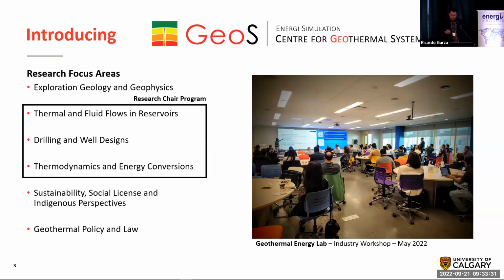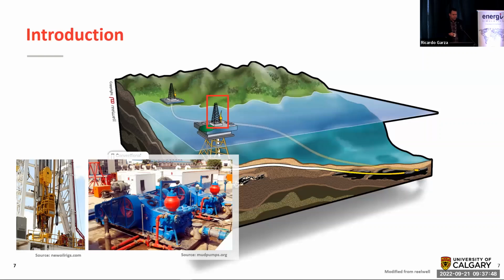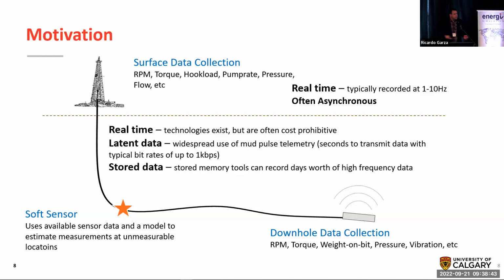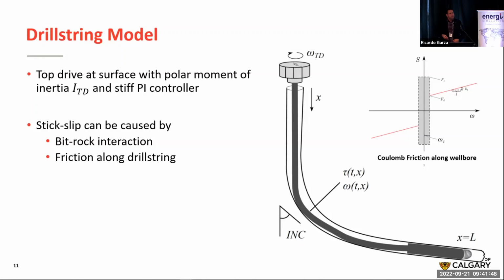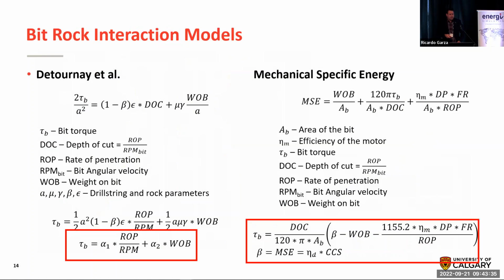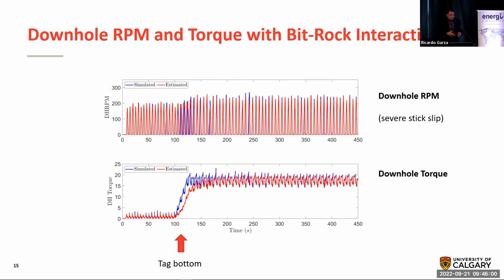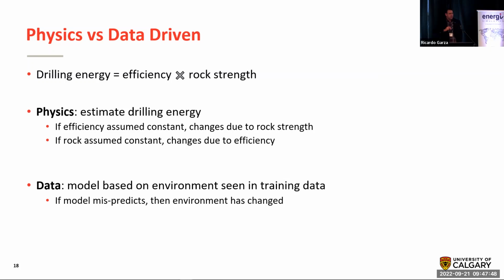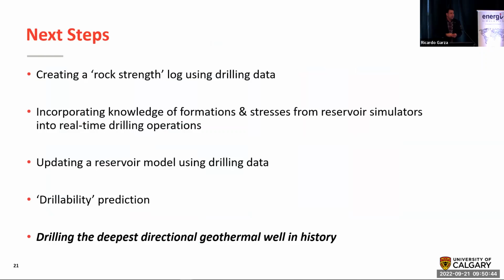Estimating formation properties and bit dynamics in realtime using physics and data driven methods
Estimating formation properties and bit dynamics in realtime using physics and data driven methods by Roman Shor from the University of Calgary